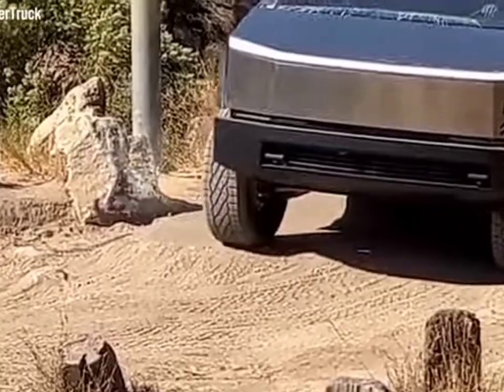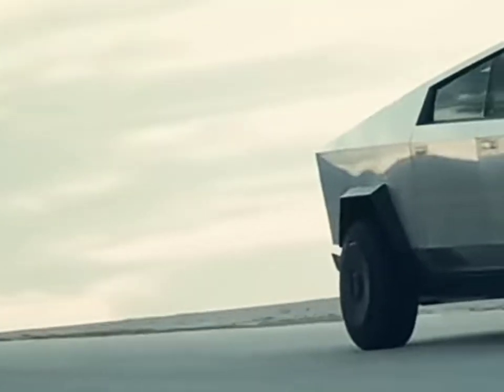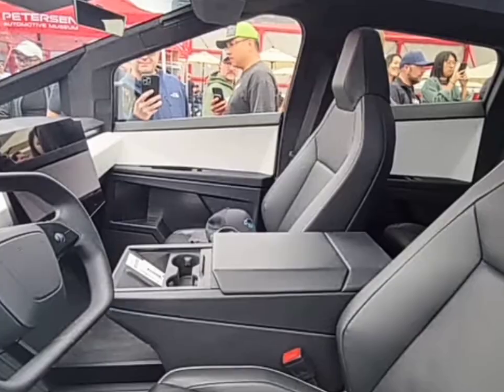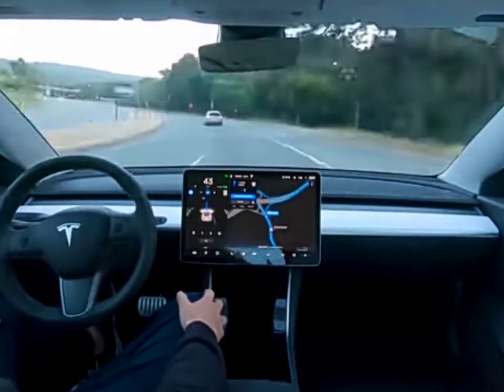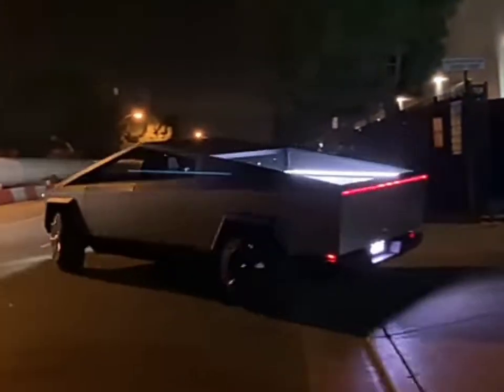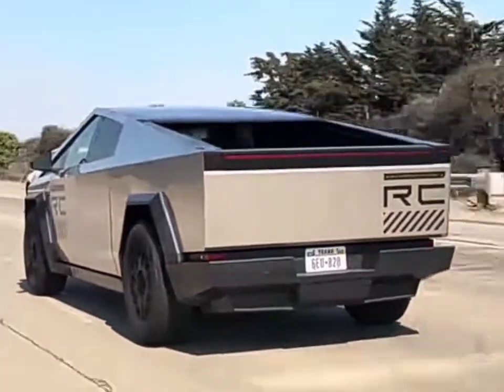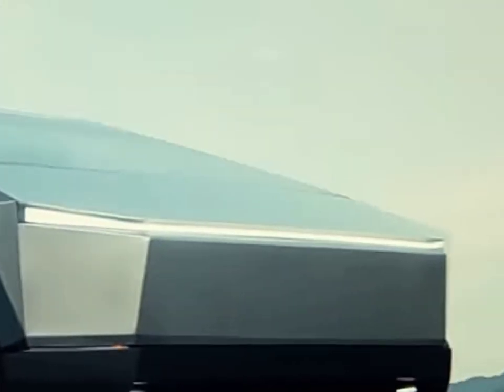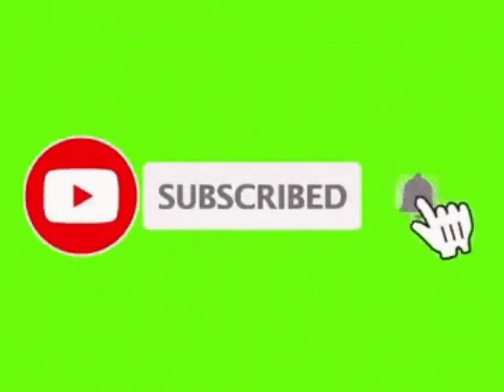tesla cybertruck: The most futeristic pick up truck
In this detailed review, I delve into the extraordinary features of the Tesla Cybertruck, exploring the latest in electric vehicle technology. From sustainable transport to the intricate engineering behind Tesla's innovations, we cover it all.